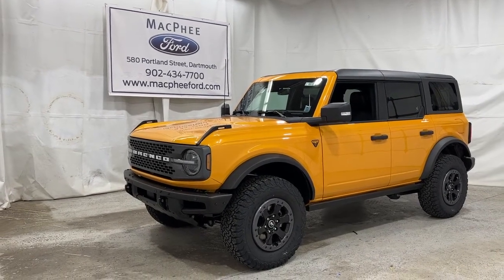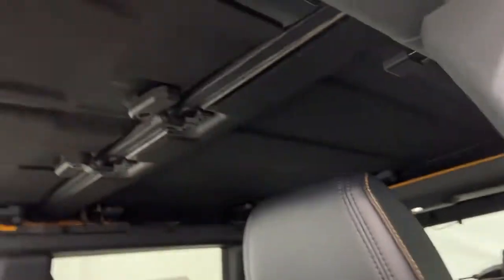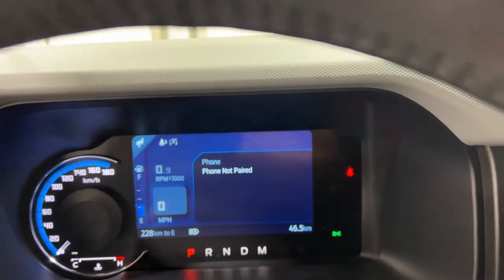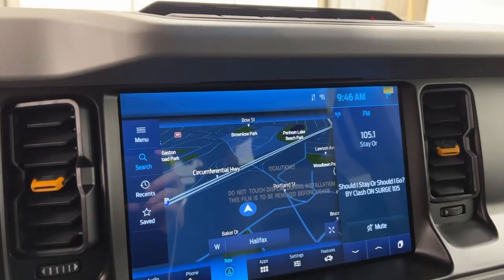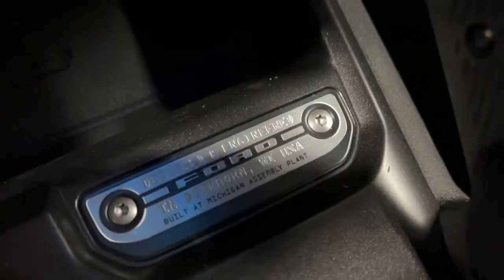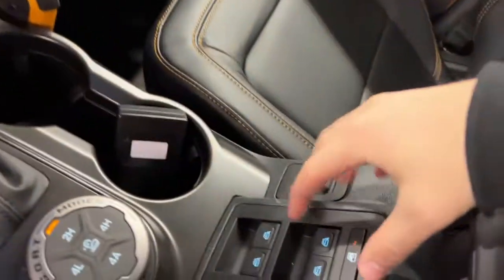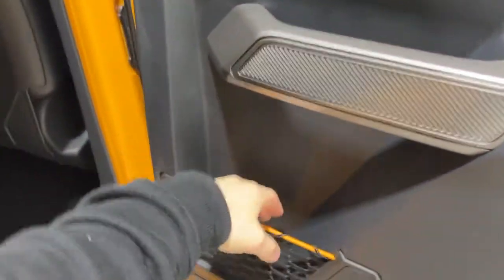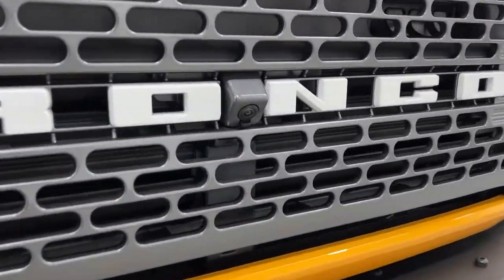Orange 2021 Ford Bronco BADLANDS Review - MacPhee Ford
This is a Orange 2021 Ford Bronco BADLANDS Review - MacPhee Ford with 7-Speed Manual -inc: granny gear and crank in gear transmission Orange color and Black Onyx interior color. (Uploaded by DataDriver).